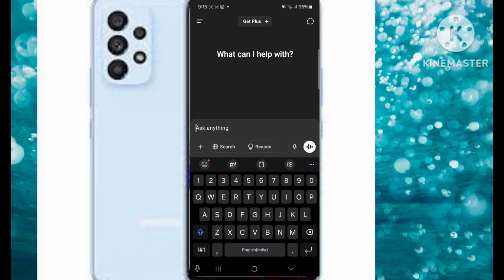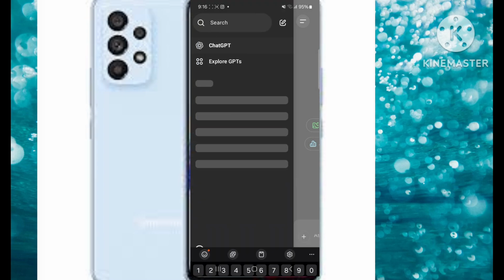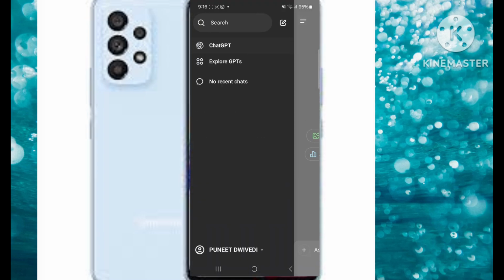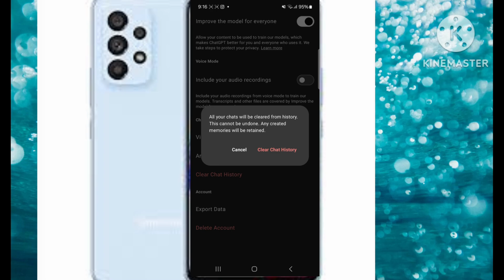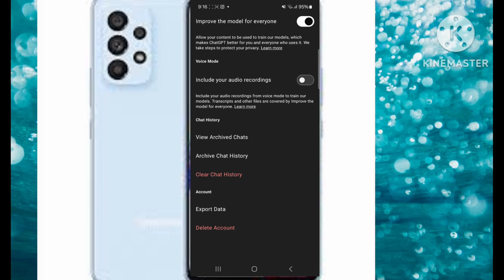How to Clear Data From Chat GPT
In this video, I am going to tell you about how to Clear Data From Chat GPT.
Like this you can Clear Data From Chat GPT